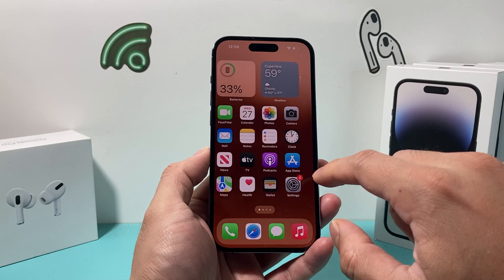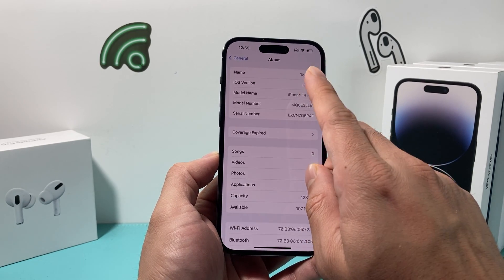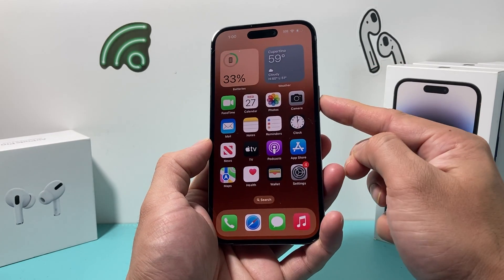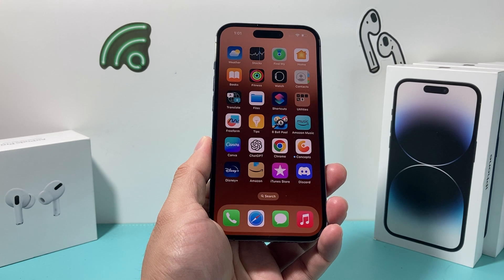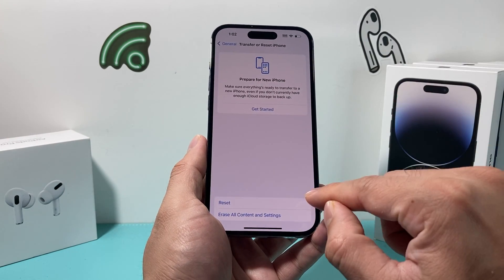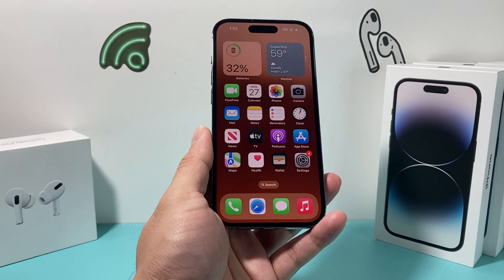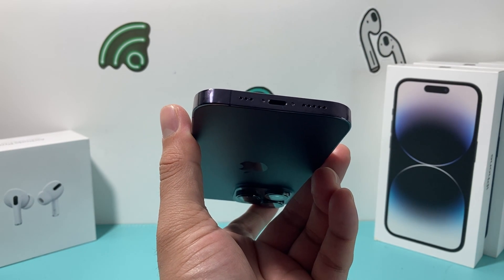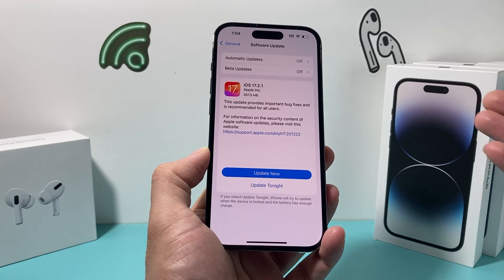Callers Can’t Hear Me on Calls After iOS 17 Update (FIXED)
Callers can’t hear me on calls after iOS 17 update? If you are experiencing issues where callers can't hear you on calls, you need to follow these step by step instructions to resolve the issue. There's many reasons why your audio or microphone may not be working during a phone call but can be fixed by following these troubleshooting tips and tricks.